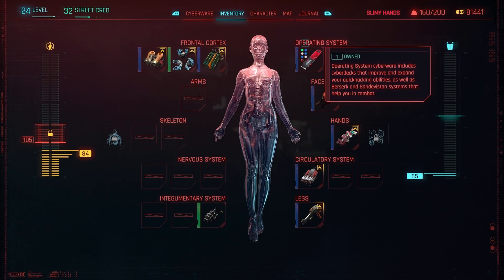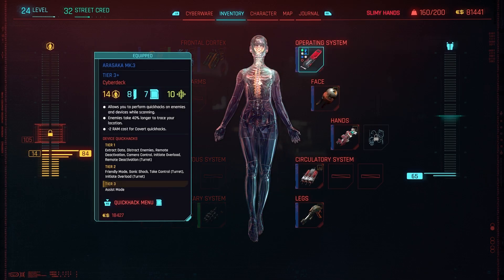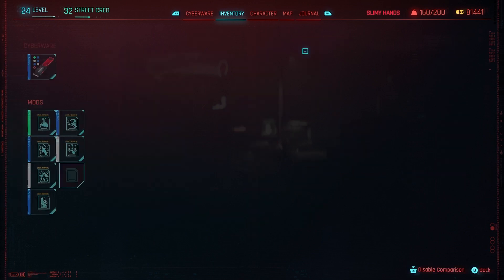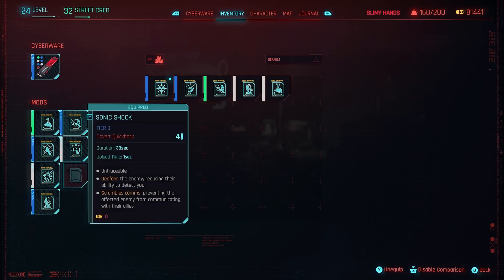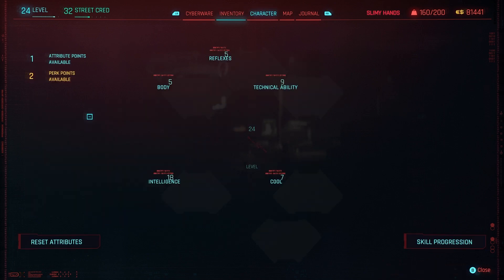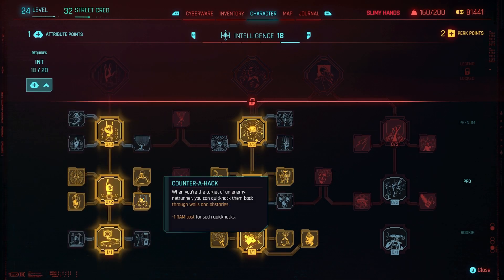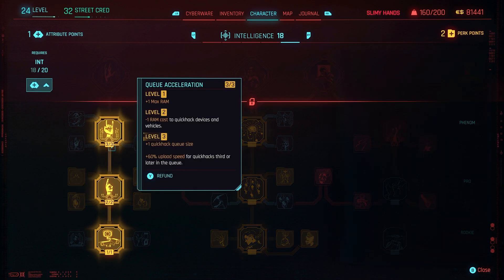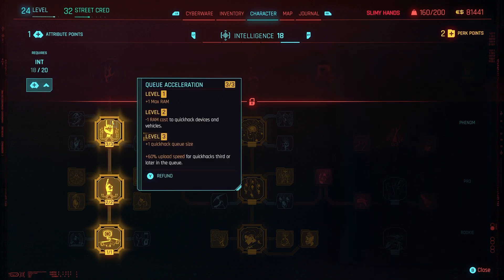Cyberpunk 2077 | Netrunner 2.0 - How To Stop Getting Traced While Hacking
If you're starting from the beginning and trying to run a Netrunner build in 2.0, this is how you stop getting traced while hacking.